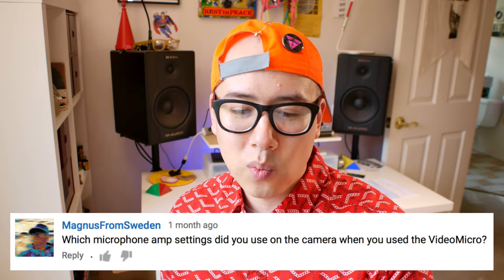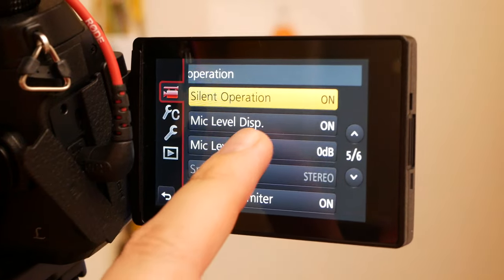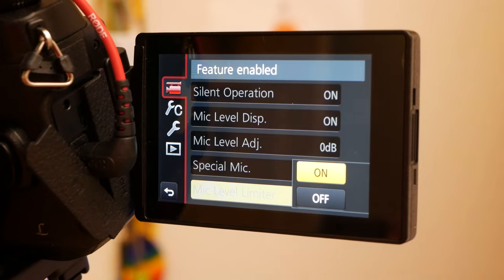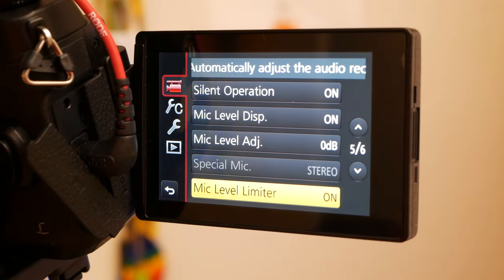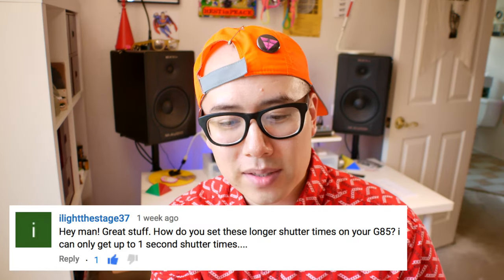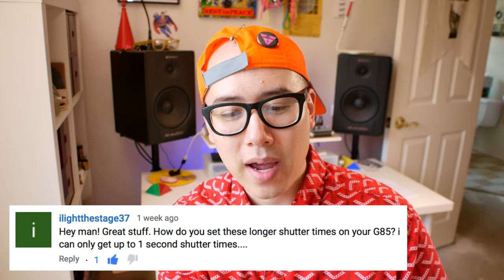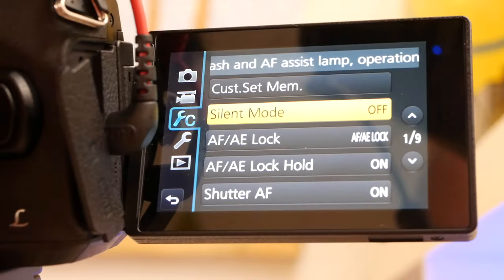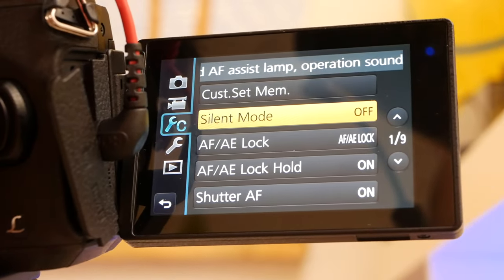Panasonic G85 GX85 📷 Best settings, lenses, autofocus vs GH5 [Q&A]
I answer a bunch of your FAQs about the Panasonic G85/80 and GX85/GX80, including:

- What settings & color profile do you use?
- What lenses do you use?
- What video mic do you use?
- How is the battery life on the cameras?
- Do you use auto-focus or manual focus? Is AF on the GH5 better?
- Can you use these cameras for astrophotography & night lapses?
- Are you secretly Joe from justkiddingnews ? 🤣

Shot with:
Panasonic Lumix G85/G80
Panasonic Lumix GX85/GX80
Panasonic 14mm F2.5
Panasonic DMW-GWC1 Wide Angle Lens
Panasonic 25mm F1.7
Rode VideoMicro shotgun mic

Cheap batteries!